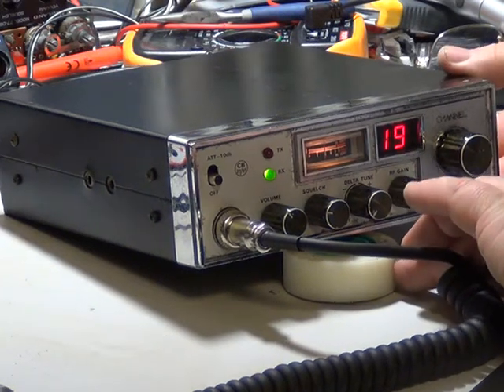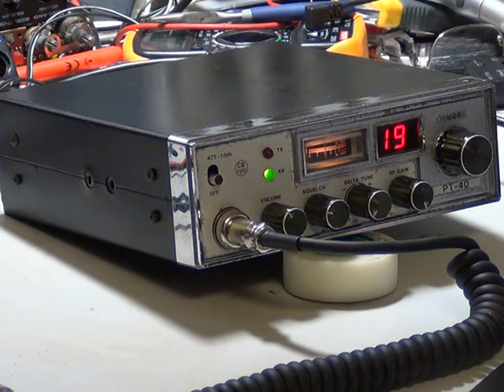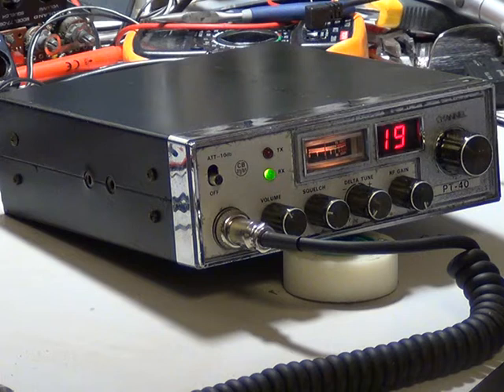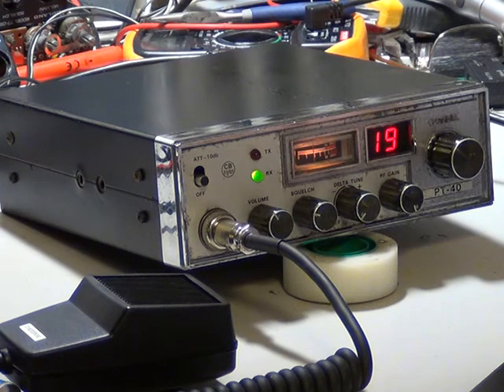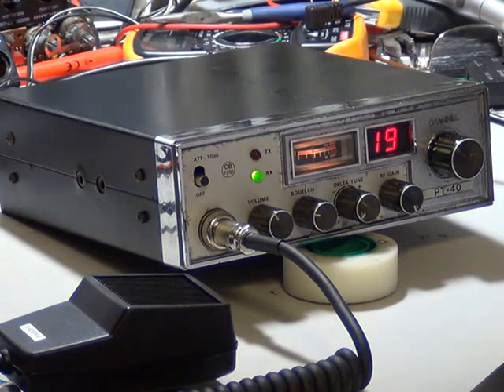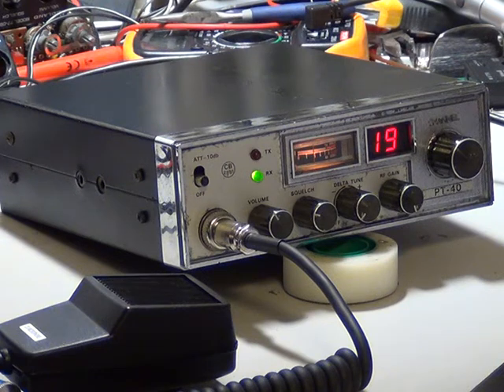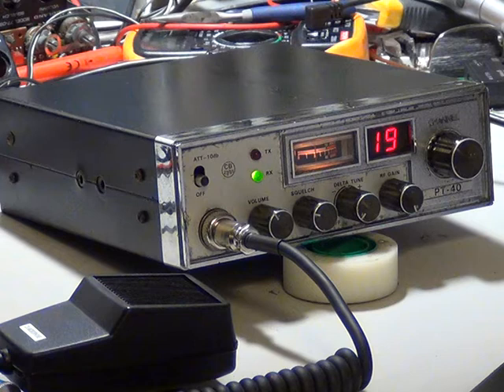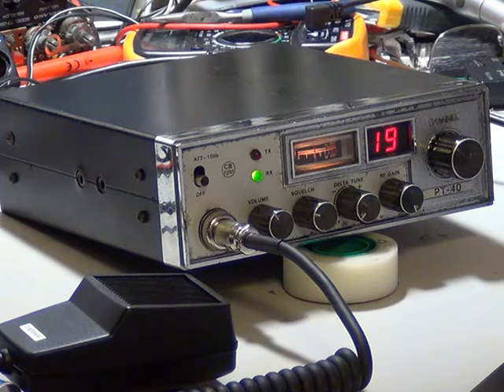World Sound PT40, UK (CB 27/81) CB radio (Mobile) - On The Air Test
Richard Shireby, G0OJF, from TSG Communications, Grantham, Lincs (UK), discusses & demonstrates servicing the World Sound PT40 UK CB radio from 1981.

The various faults the radio came with would have rendered the radio unuseable in the state it arrived. Each snag is tackled & the radio works very well now. I have always found this chassis to be very reliable.